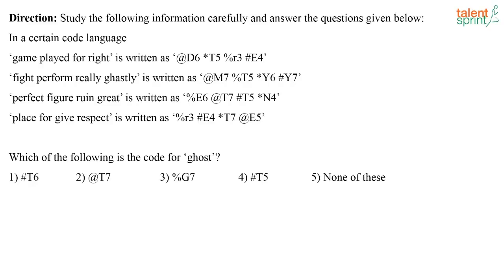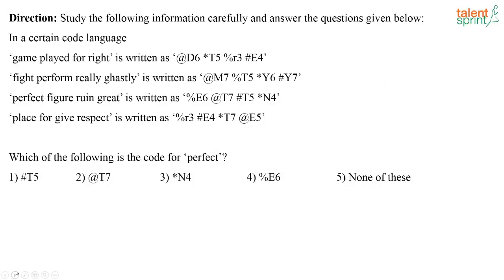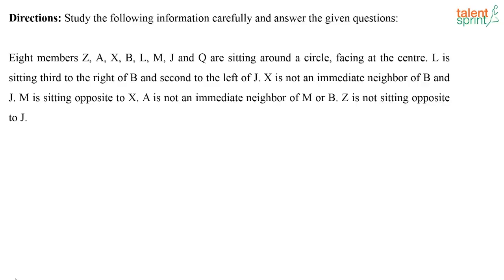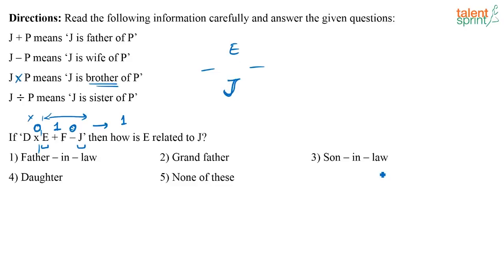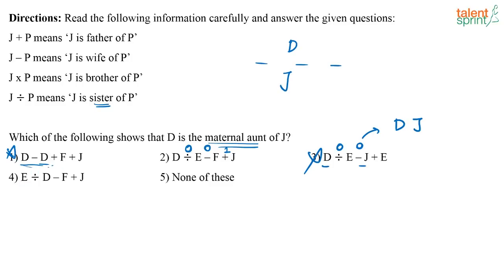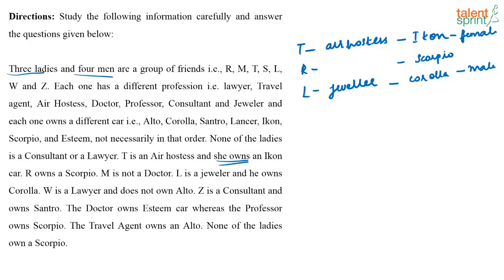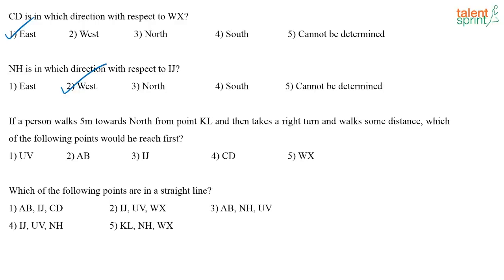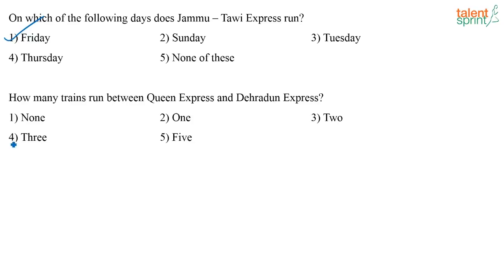Reasoning Ability for IBPS RRB Prelims 2018 | IBPS RRB Prelims 2018 Preparation